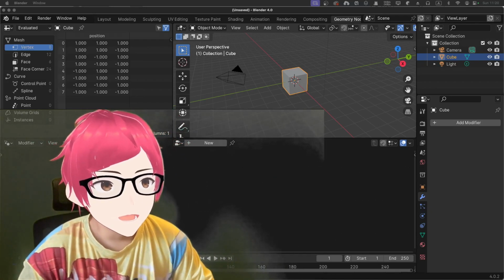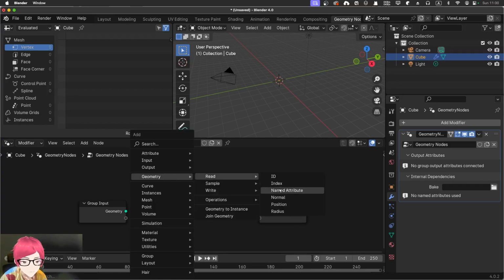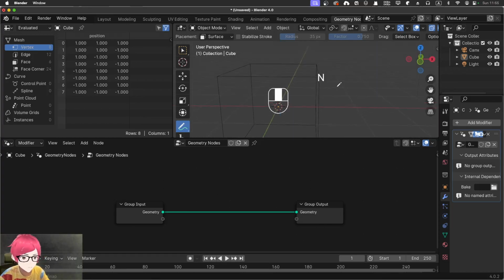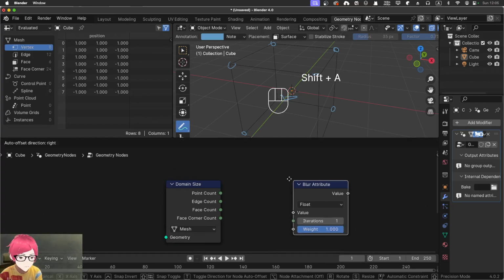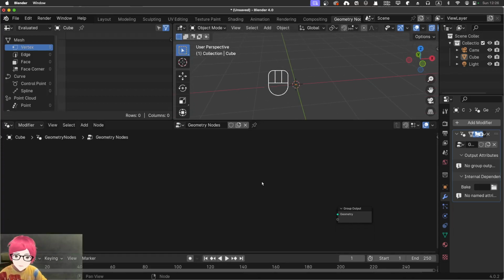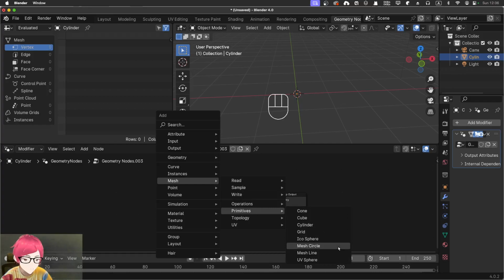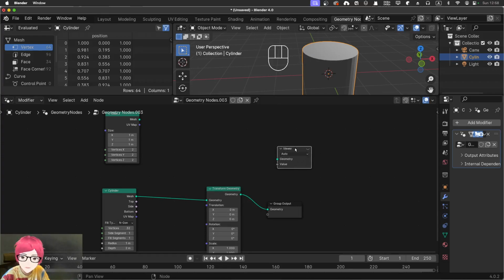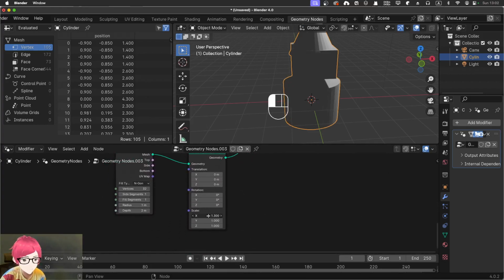Blender Geometry Node Tutorials 1 Translate Join Sheet